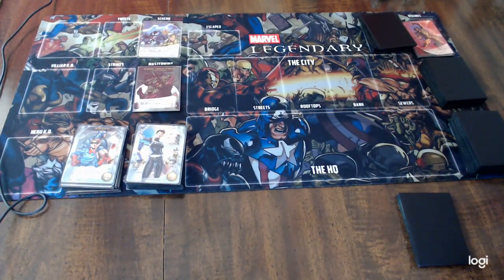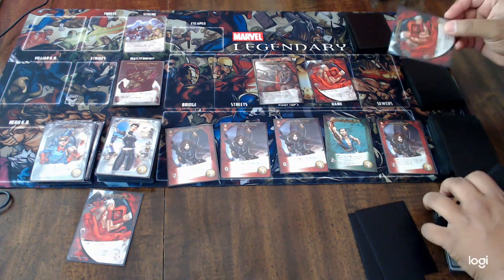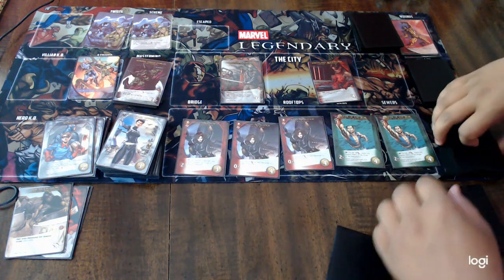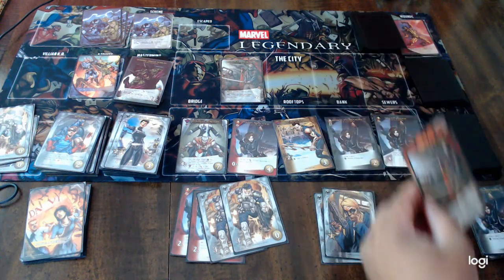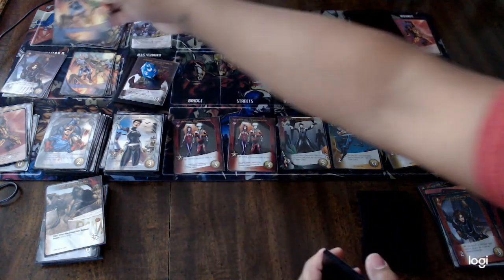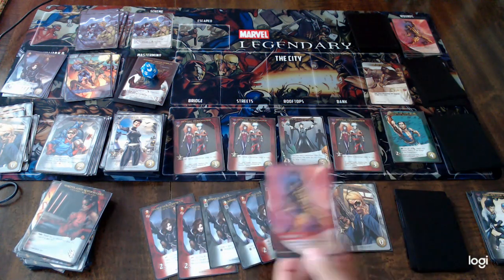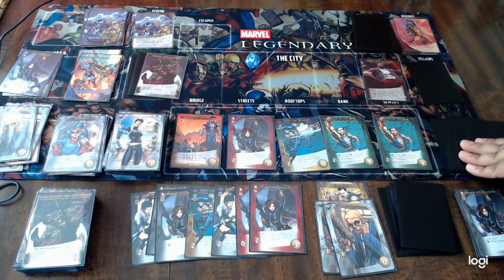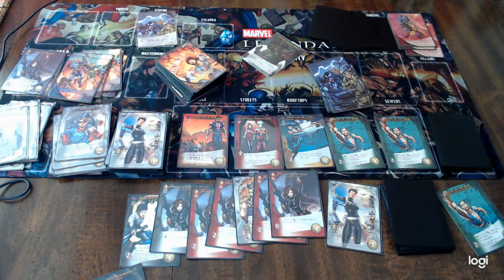Marvel Legendary #32: Monday Challenge 118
Setup:

*Only use cards from Core and Secret Wars V1

Scheme: The Legacy
Mastermind: Zombie Green Goblin
Villains: Wasteland
Henchman: Hand Ninjas

Heroes: Black Widow, Maximus, Namor